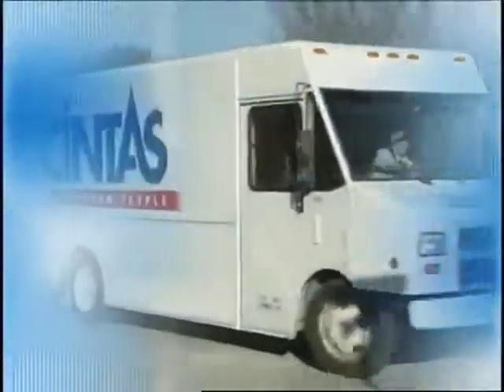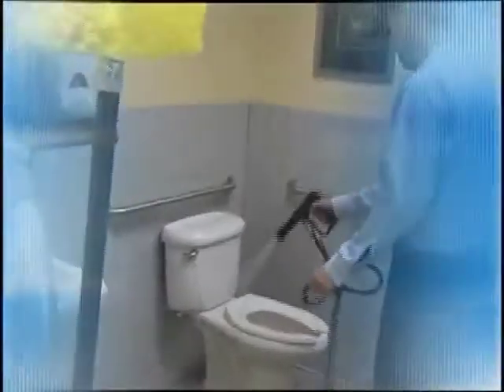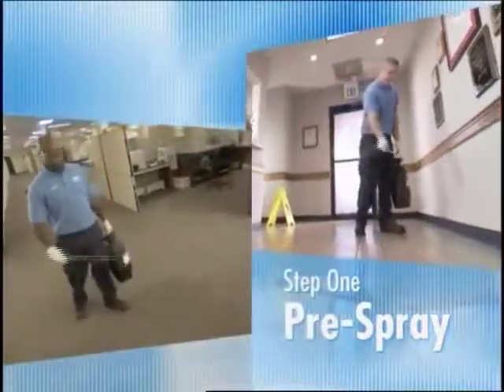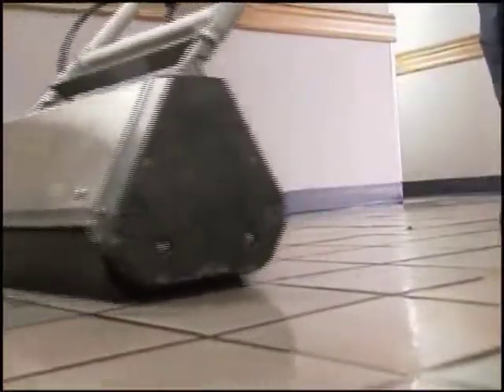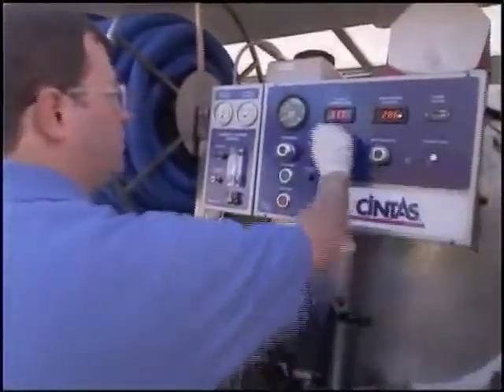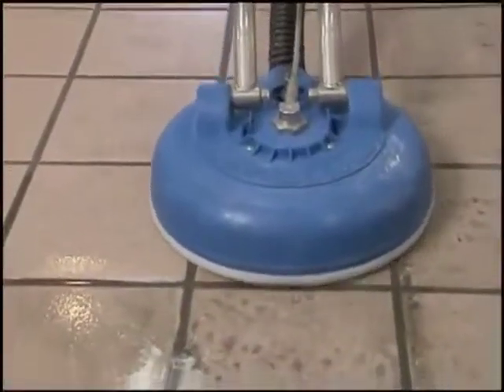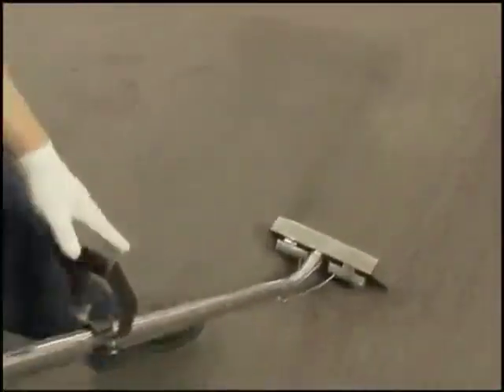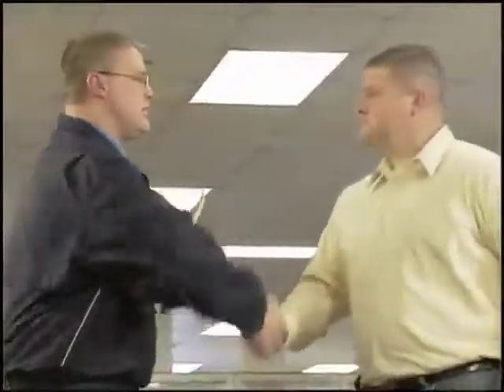Cintas, Facility Services, Mason,OH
Cintas Facility Services can help you boost your profits, productivity and brand image and even improve the comfort and well being of your customers and employees. Your employees and customers deserve clean, sanitized restrooms. Your restroom is as much a part of your company as your conference room or sales area or dining room.